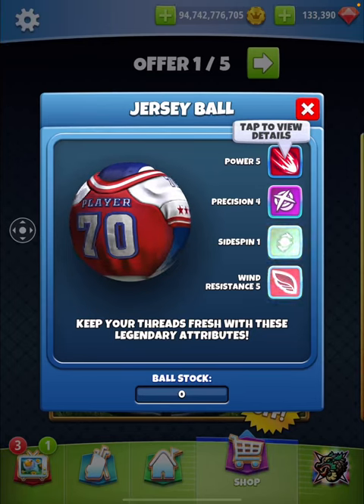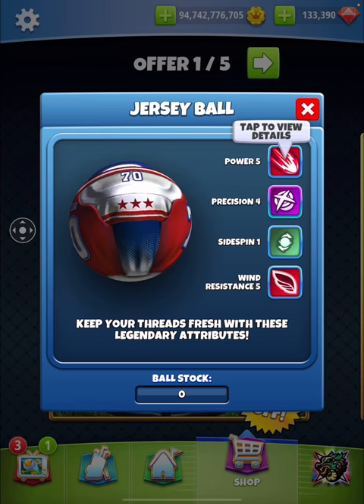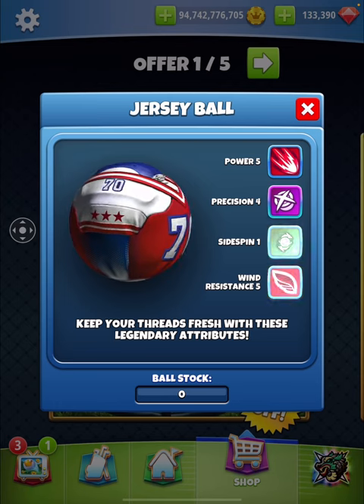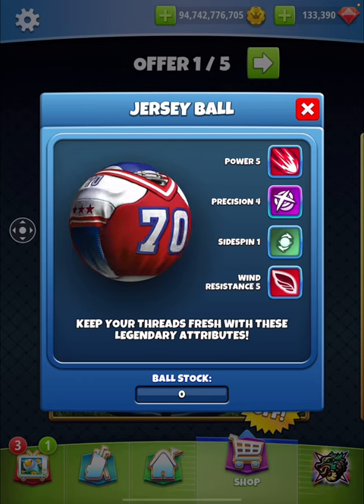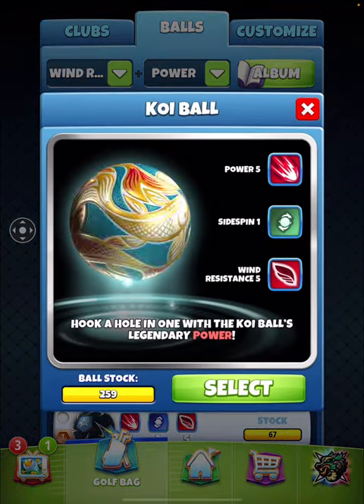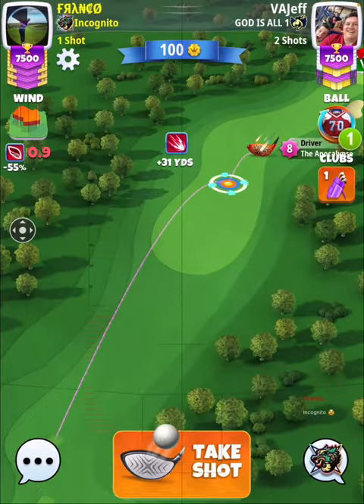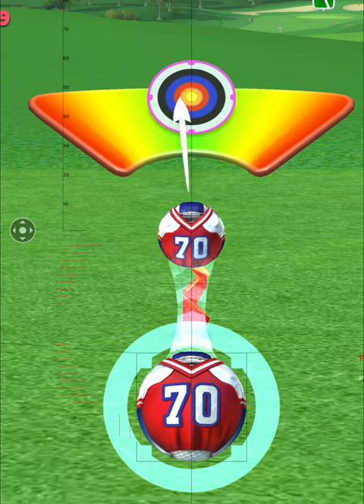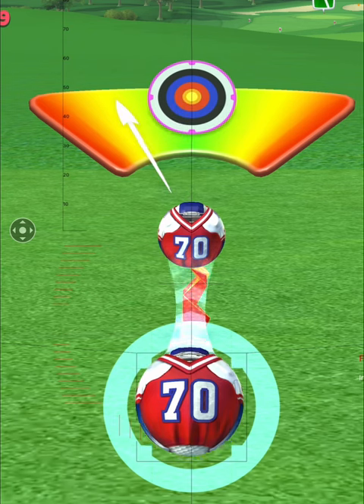Golf Clash - BALL Review - Jersey Ball - 24 hours 🕰 in-depth opinion!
My thoughts on the Jersey Ball!

Review will include an in depth opinion on ball stats and how is looks using grid lines for overall size and shape 😊